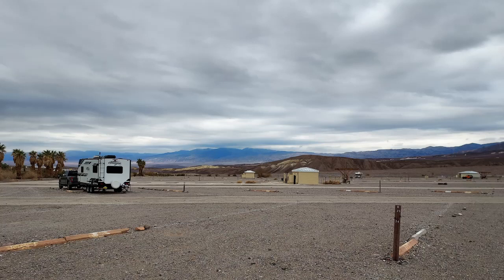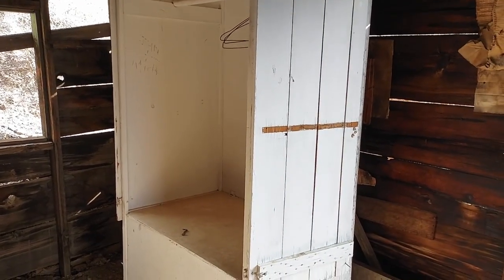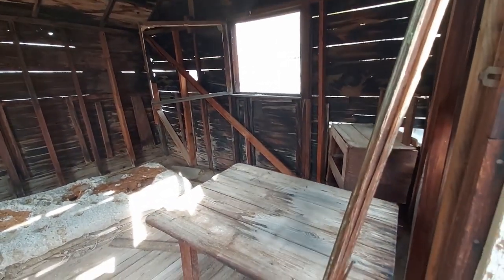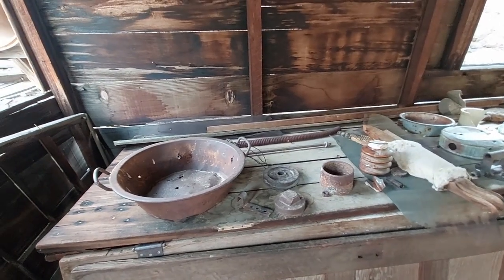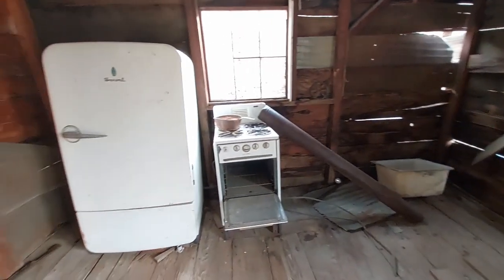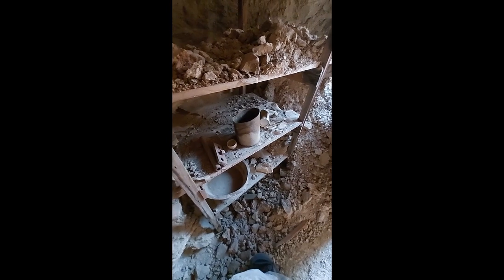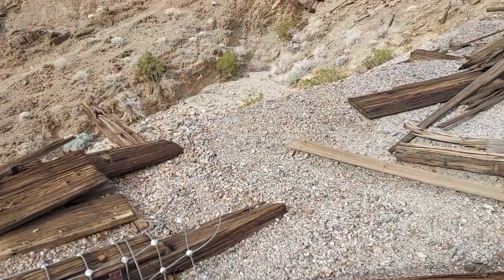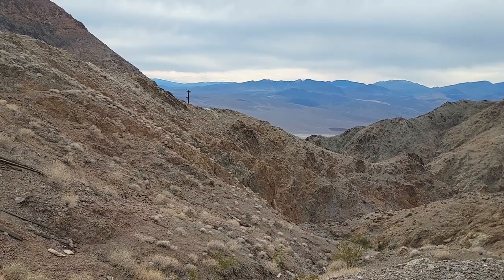Ashford Mill and Mine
We are Tom and Anna of Gone Wandering. After several years of car and tent camping we have decided to upgrade to a travel trailer with the ultimate goal of seeing all of the USA and Alaska.
Follow along with us on our trip